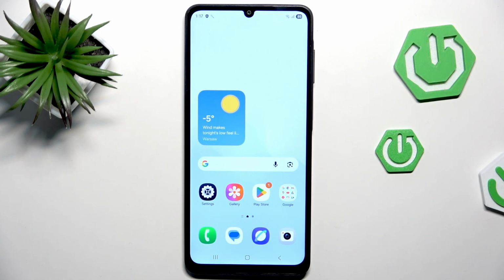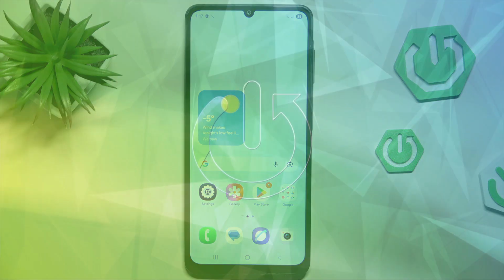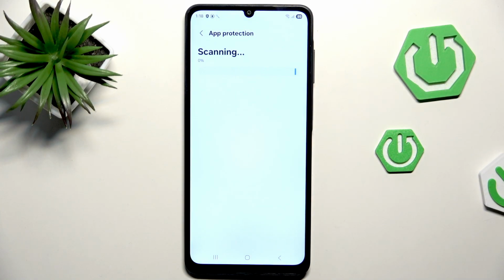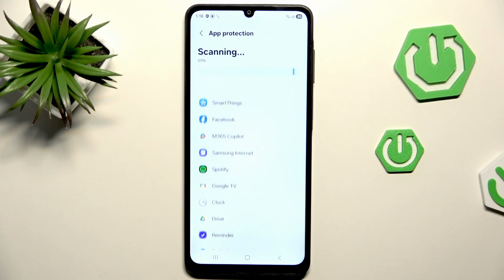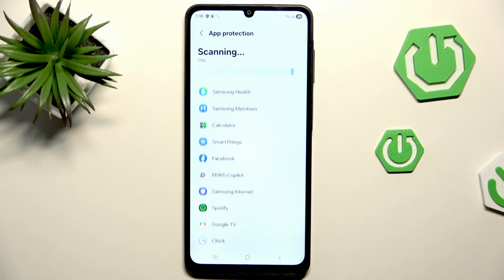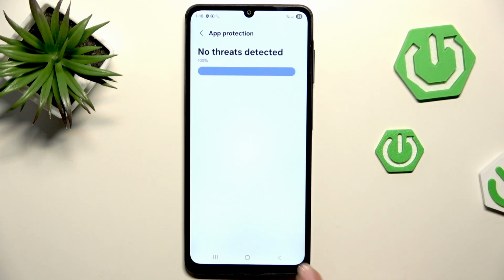SAMSUNG Galaxy A07 5G – How to Virus Scan Your Phone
In this short video I show how to run the built-in virus scan on the SAMSUNG Galaxy A07 5G using Settings → Device care → App protection. You will learn how to enable App protection, tap Scan phone, and review the scan results so you can remove malware or suspicious apps. This quick method uses the phone's native security tools to check apps, detect threats, and help keep your device safe without installing third-party antivirus apps.

How to virus scan SAMSUNG Galaxy A07 5G?
How to enable App protection on SAMSUNG Galaxy A07 5G?
How to use Device care to scan phone on SAMSUNG Galaxy A07 5G?

0:00 Intro
0:06 Open Settings and go to Device care
0:20 Open App protection and turn it on
0:29 Tap "Scan phone" to start scanning
0:39 Scanning: wait for the process to finish
0:58 Review results and remove threats
1:06 Wrap up and subscribe